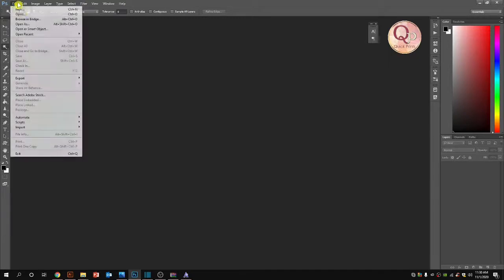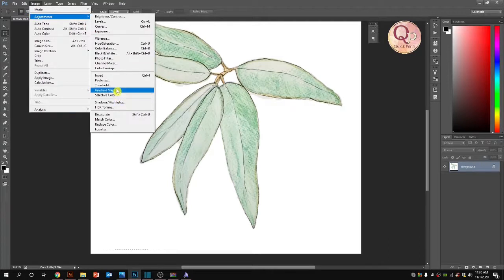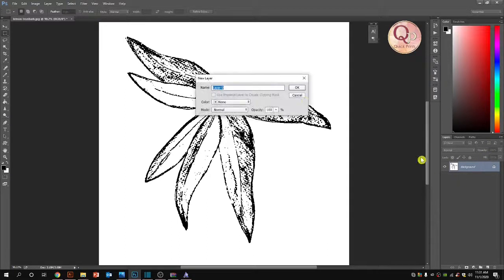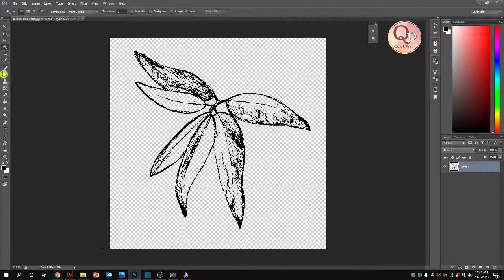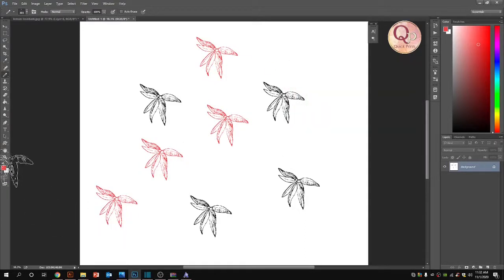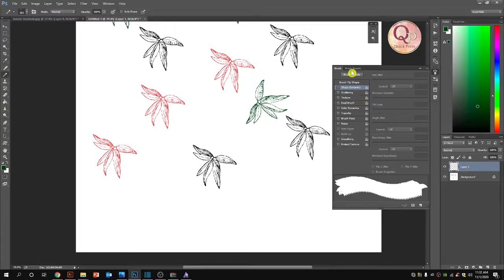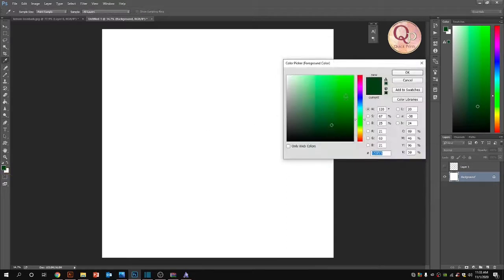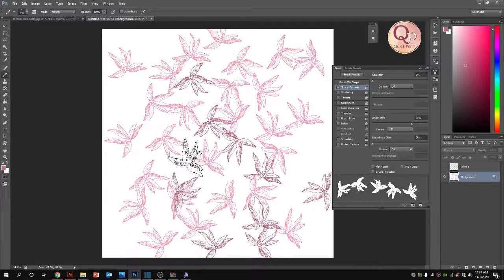BRUSH ROTATION, Very Easy trick to rotate brush with single click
Usually, we have to work on a differential rotation of a motif its very hectic to rotate after every impression of brush, so here is the final solution ROTATION CHANGE WITH SINGLE CLICK